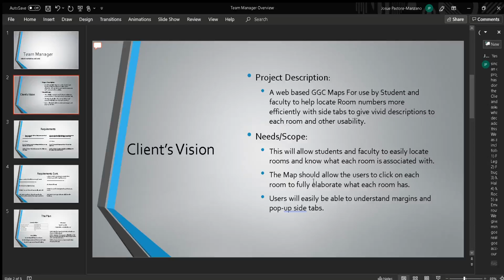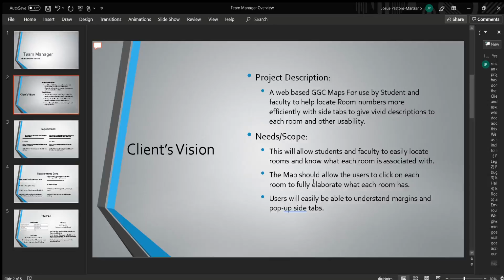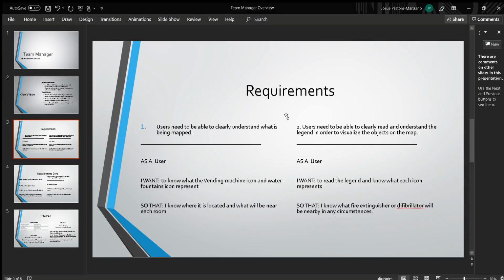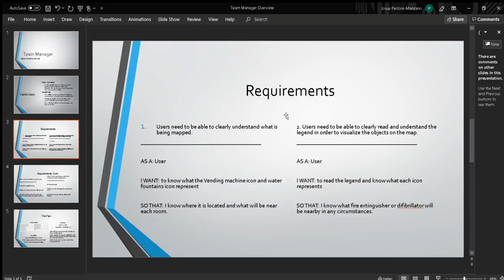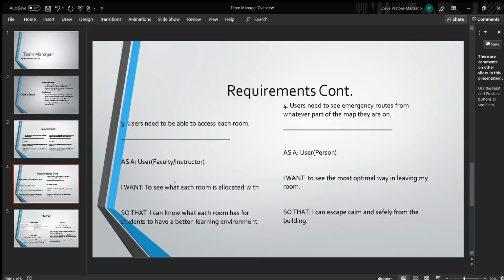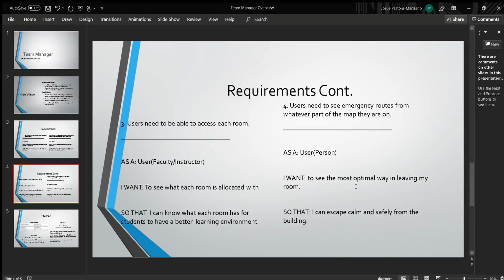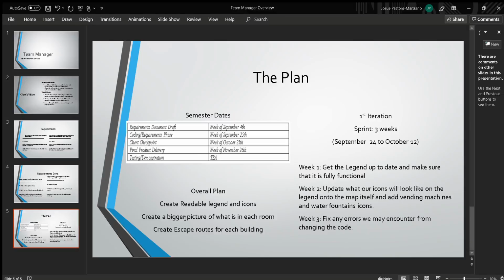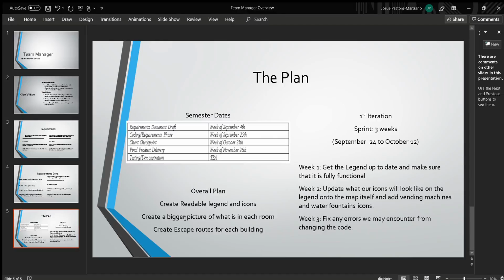Team Manager Overview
Team Manager Overview For GGC Maps project